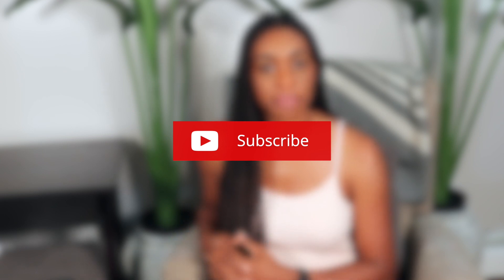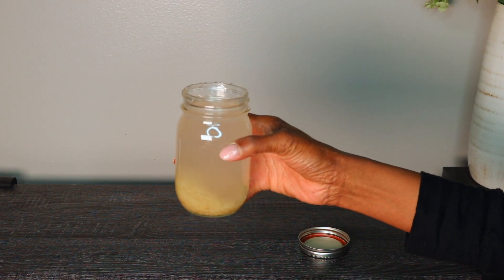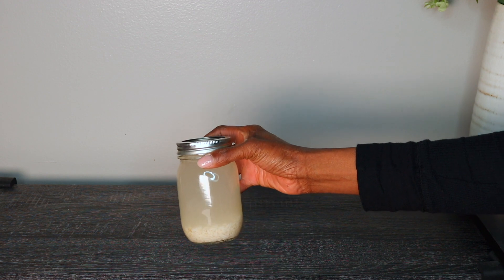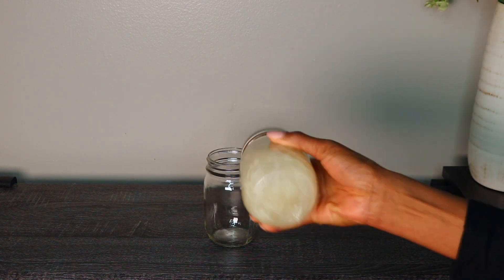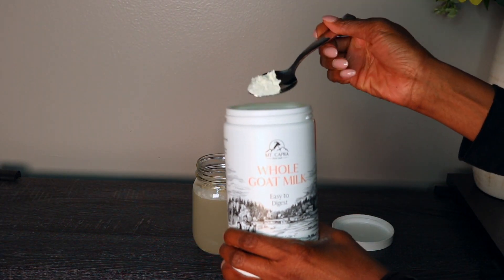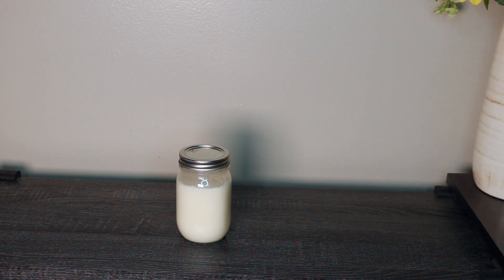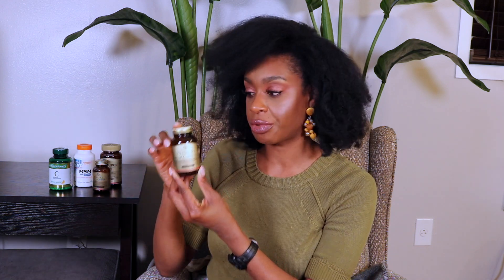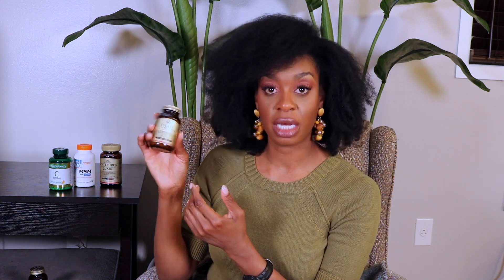I tried this product on my 4c hair and this is what happened. I'm Shook 2021!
Thank you for rocking with me.

I cant wait to share what I have been using for the past 2 months. I hope you will try it and share your experience with this product.
Osa

Goat milk powder
Mason jars

Questions about the Camera and Lighting system that I use.
Canon EOS 4000D w/EF-S 18-55mm f/3.5-5.6 III Lens with Professional Accessory Bundle
LED Video Lighting Kit with Wireless Remote, Dazzne D50(2 Packs) Dimmable Bi-Color